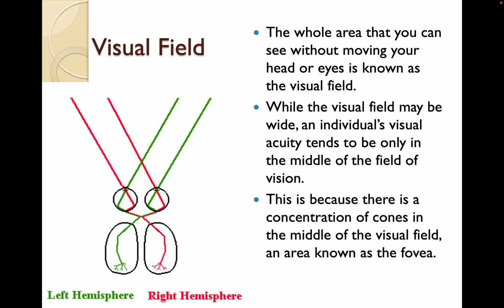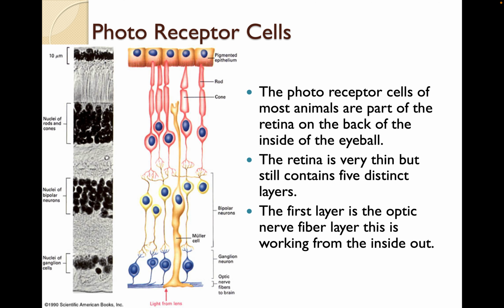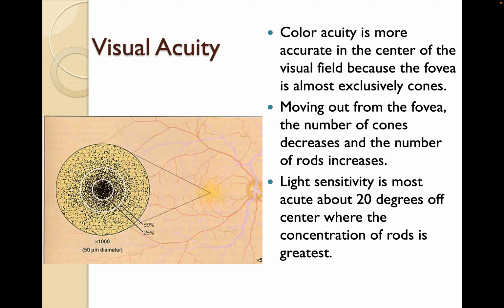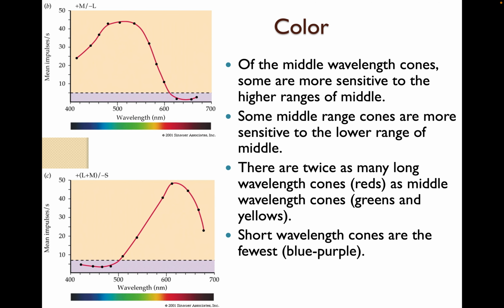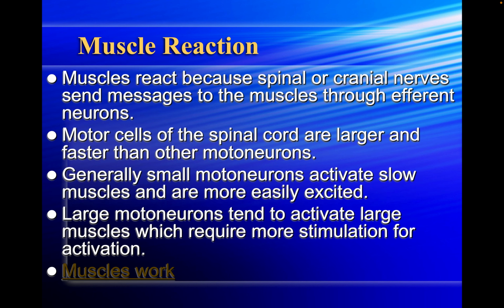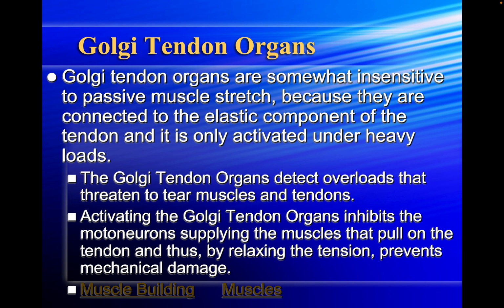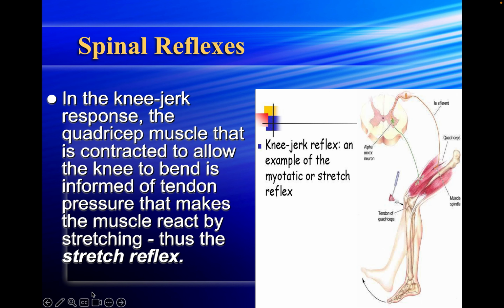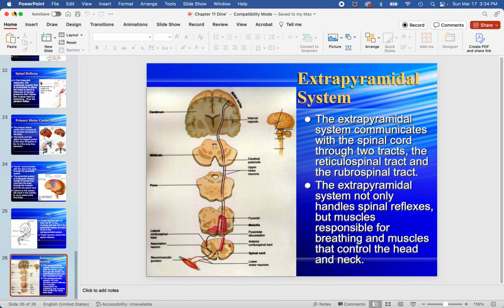Physiological Psychology Chapters 10 & 11